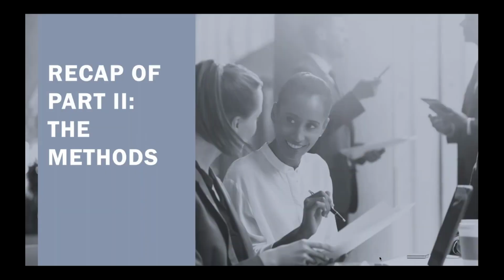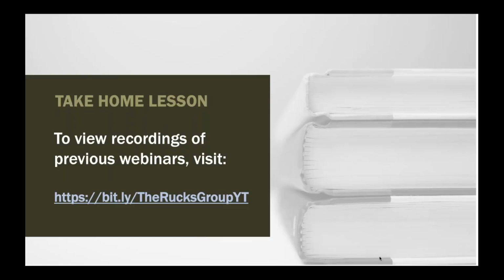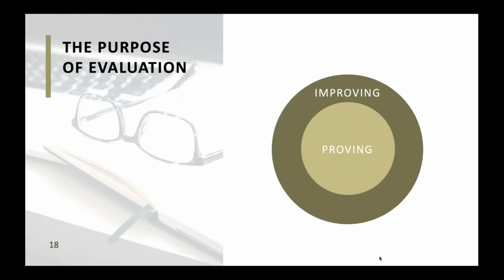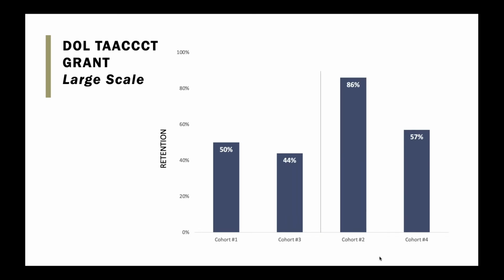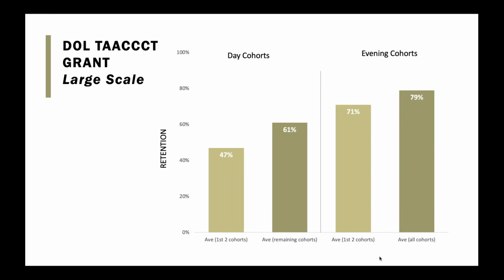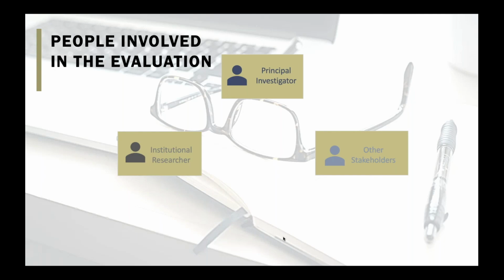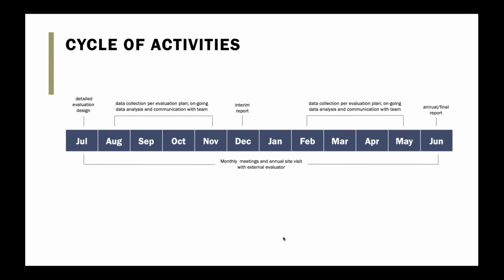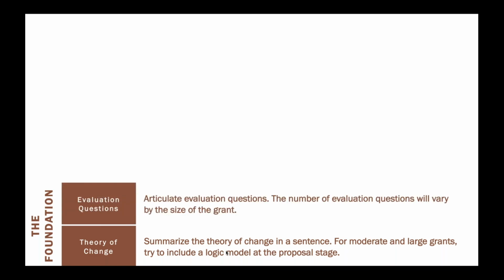The Finale Webinar of the Three-Part Formula for Writing a Grant Proposal Evaluation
In Part III: The Finale of our Three-Part Formula for Writing a Grant Proposal Evaluation we wrap up discussion of the six essential elements to every evaluation plan by focusing on the final elements: Evaluation Use and its Operational Approach.